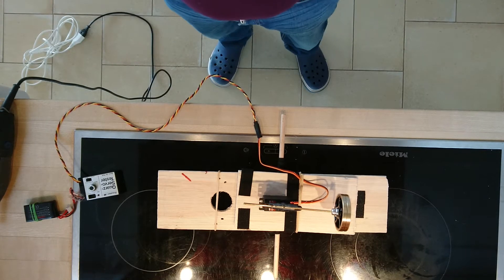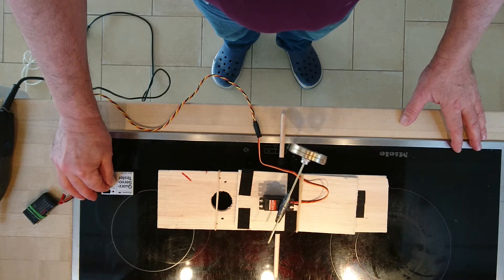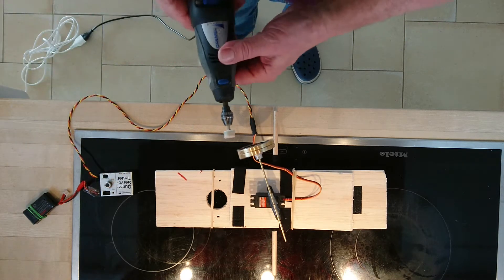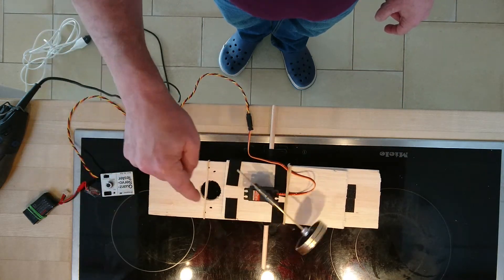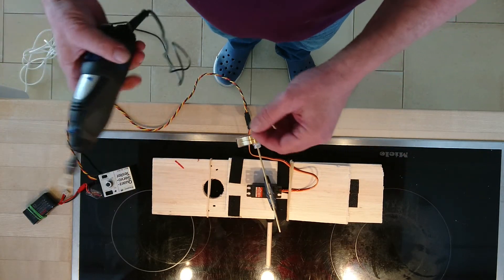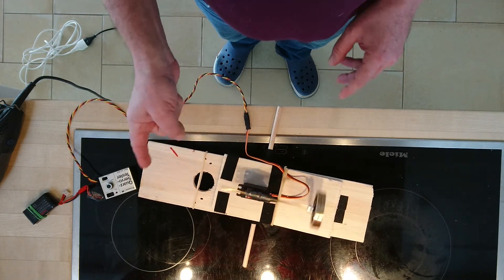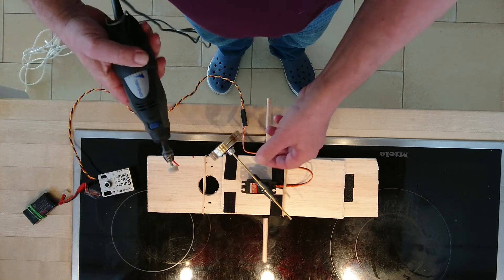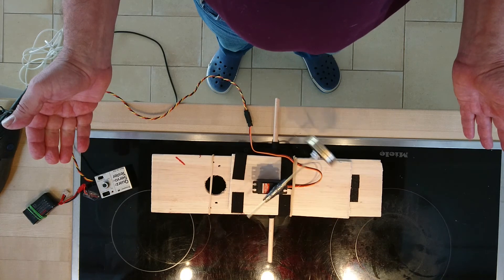inertial propulsion with gyroscope part 12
I have redo the part 11 test on a much better and stable bench and with a  better gyro, and i could not establish and see a clear difference between the gyro rotating as a dead mass and the gyro rotating by spinning in this contained precession. So M.Fiala is correct when he said that a spinning gyro which can not precess keep all its inertia.
So i have suppressed the part 11 video because irrelevant.Very tricky and fooling those experiments with gyros.

On this video part 12  i made another test with a good gyro and the 360 servo on a "balance" device. The axle of the servo is placed exactly on the pivot of the balance, so the the weight of the gyro is on one side each 180 degres.
So as you can see when the gyro (non spinning) is rotating as a dead mass, it behave normally as a "pendulum". When the gyro is spinning and rotating it behave oppositly.
This show that a rotating gyro which cannot precess seems to exhibit a very strong torque, able of creating a total counter pendulum effect.
I don't know if this effect is interesting, but it is surely unintuitiv at all. So far to me.

Laurent